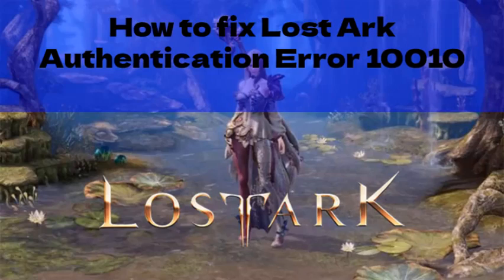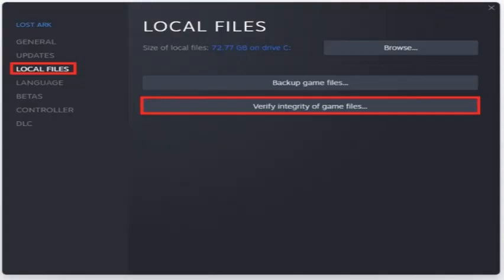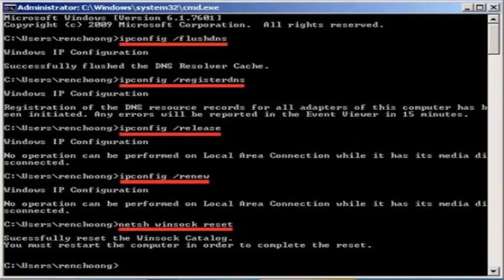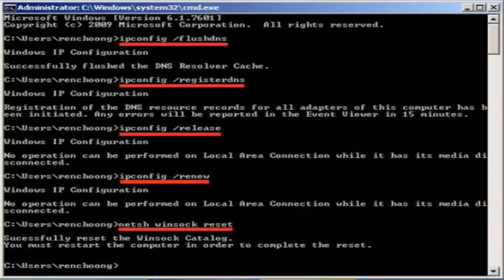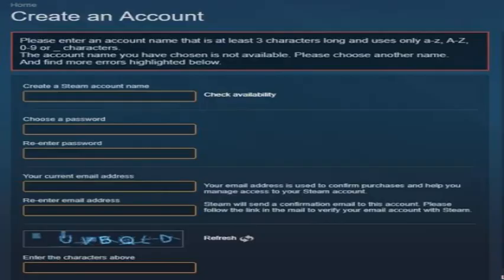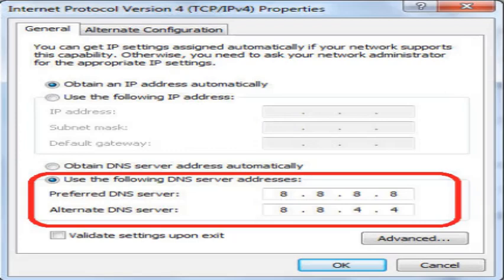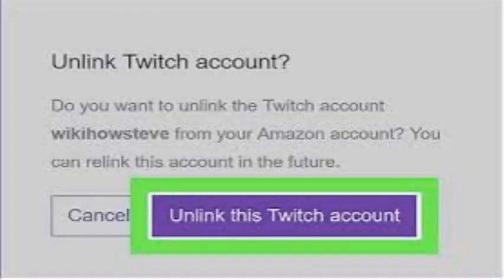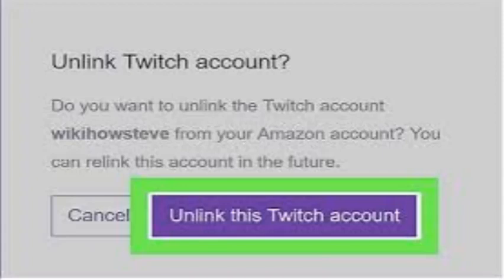Lost Ark Authentication Failed Error 10010 Fix | How to fix Lost Ark Authentication Error 10010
how to fix the Authentication Failed error 10010 you are getting when trying to play Lost Ark. Follow this guide to learn how to fix authentication errors 10010 for Lost Ark on your PC
A quick summary of possible methods to fix the Authentication Failed Error 10010 issue: Verify Integrity of Game Files on Steam.